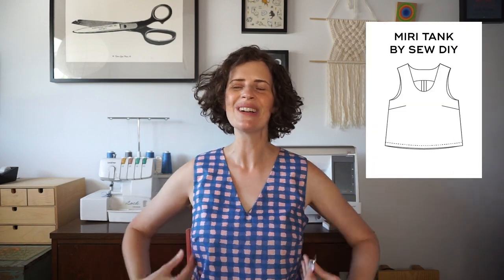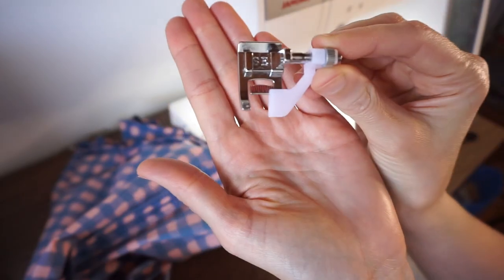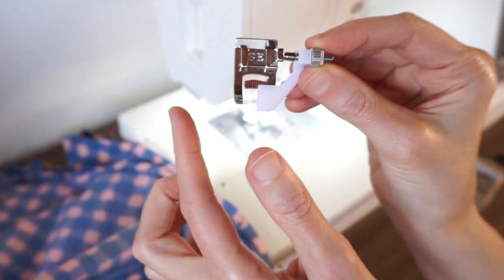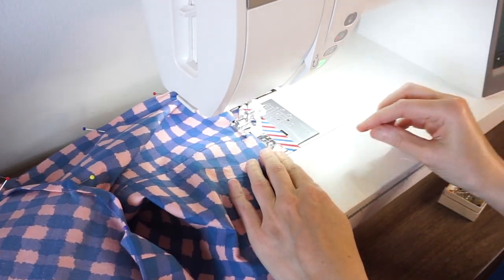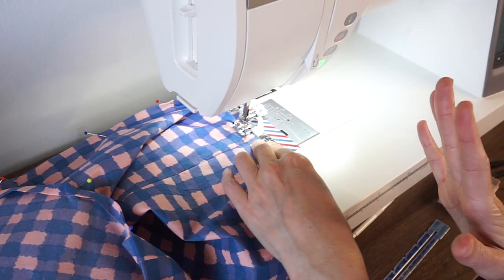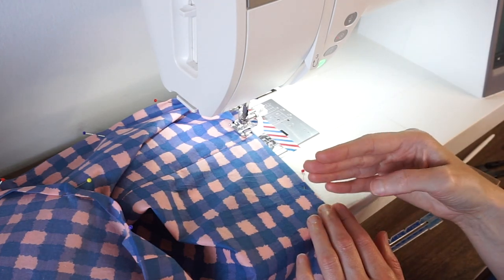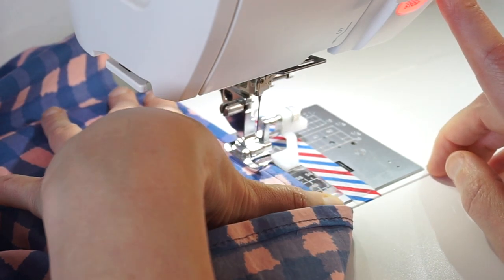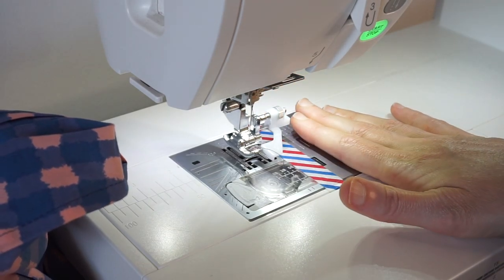How to use an edge stitch foot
In this video, I'll be showing you how to use an edge stitch foot. This is a special sewing machine foot accessory that (usually) does not come with the machine. This foot features a ruler guide in the front and an adjustable plastic guide on the right edge.

The edge stitch foot is helpful when sewing a top stitch very close to the edge of the fabric. For example, when sewing a button band or topstitching a collar. In the video, I demonstrate how to adjust the foot to get the settings you desire and how to stitch with it.

(The foot I'm using was produced for the Janome brand of sewing machines. If you're interested in getting this foot, make sure to find one that is compatible with your sewing machine.)

💌 Sign up for the newsletter to get the pdf pattern add-on for free
SOCIAL
VIDEO EQUIPMENT
Sony a6000 camera